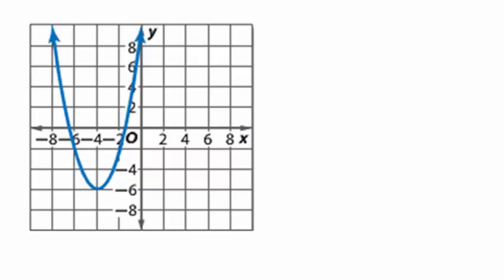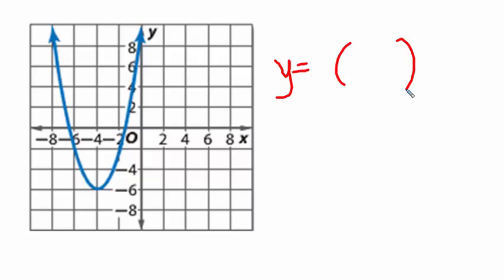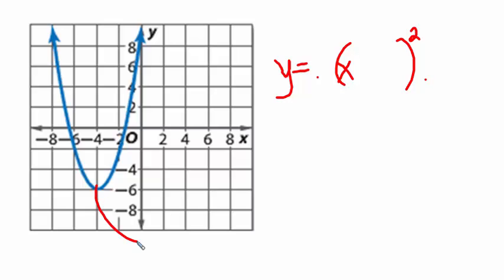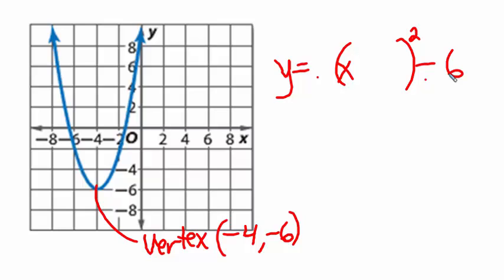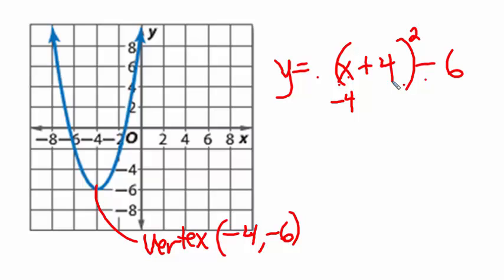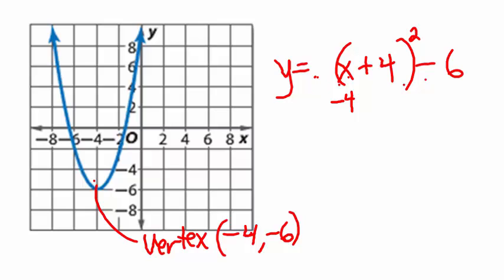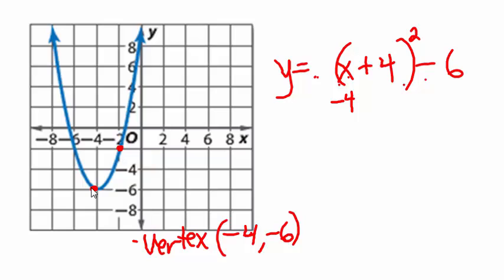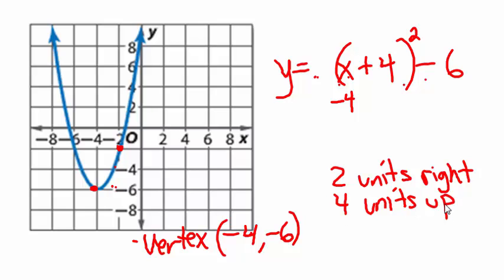Alg 2 WS 2.7 p11